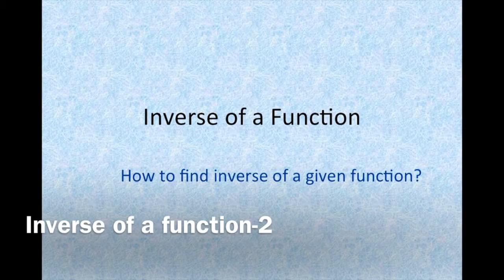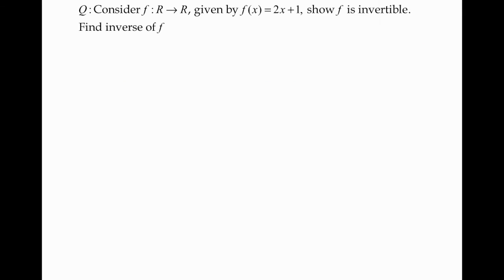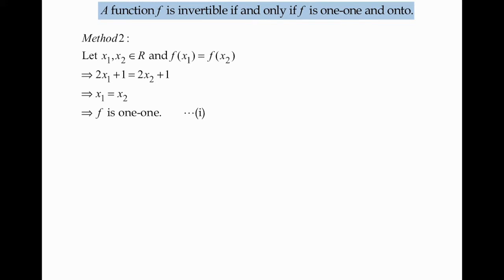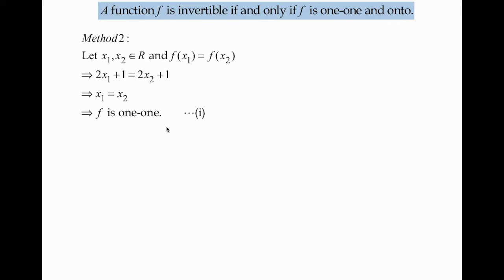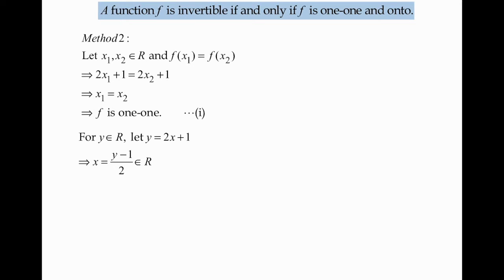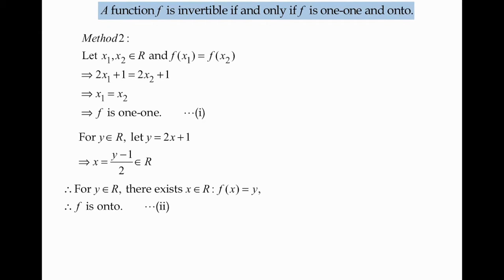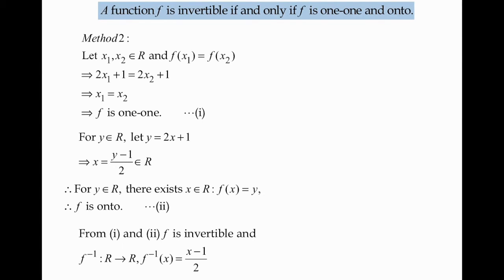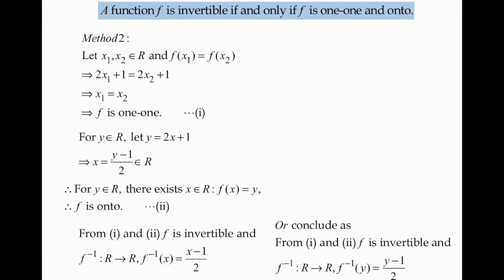Inverse of a function 2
Second method for finding the inverse of a given function.